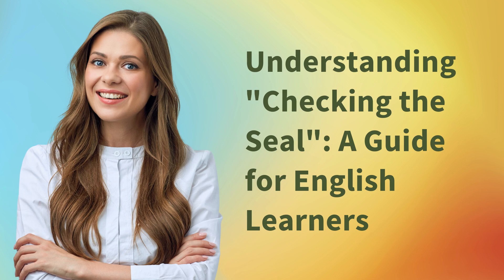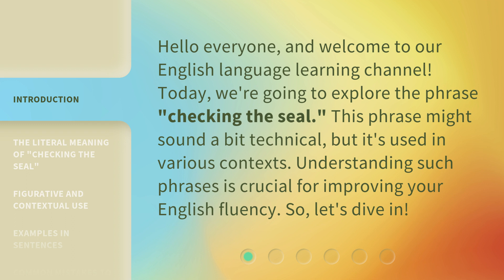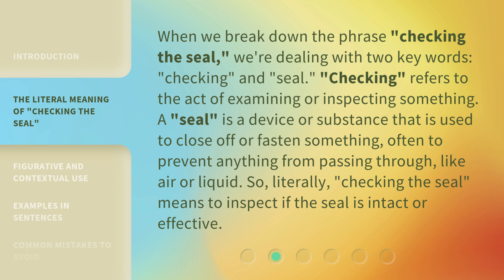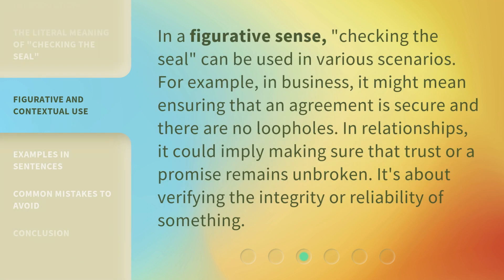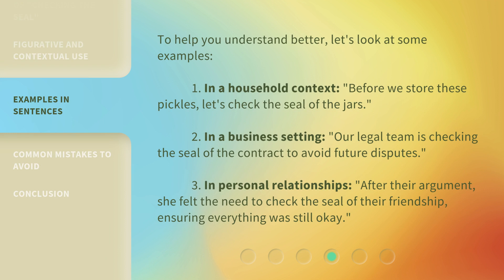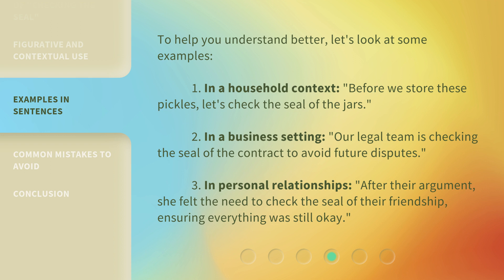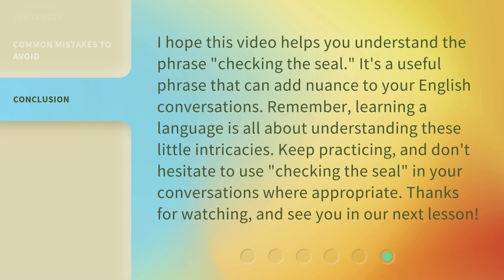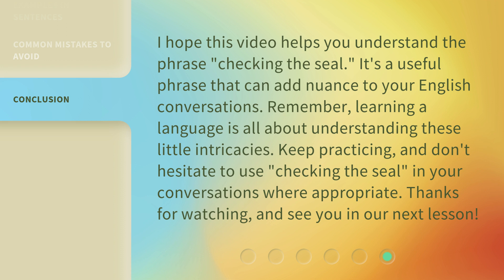Understanding "Checking the Seal": A Guide for English Learners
Cracking the Code: Mastering 'Checking the Seal' - A Guide for English Learners • Unravel the mystery behind 'Checking the Seal' with this comprehensive guide designed to help English learners. From decoding common phrases to mastering pronunciation, this video is your ultimate resource for understanding and acing this vital language skill.

00:00 • Introduction - Understanding "Checking the Seal": A Guide for English Learners
00:32 • The Literal Meaning of "Checking the Seal"
01:05 • Figurative and Contextual Use
01:31 • Examples in Sentences
02:03 • Common Mistakes to Avoid